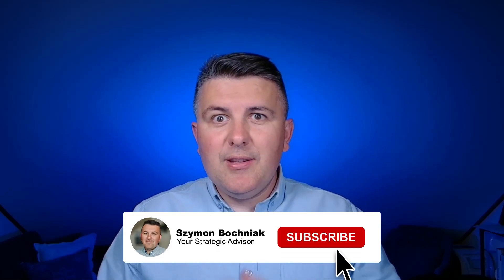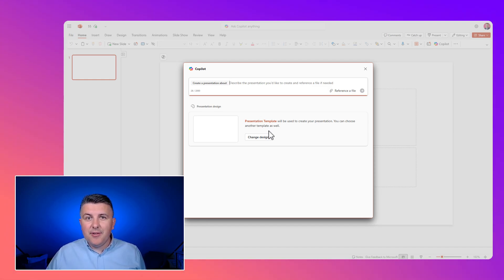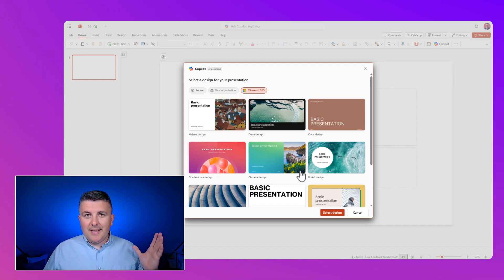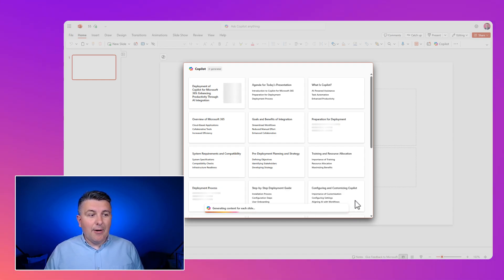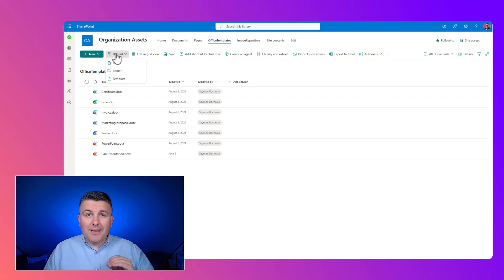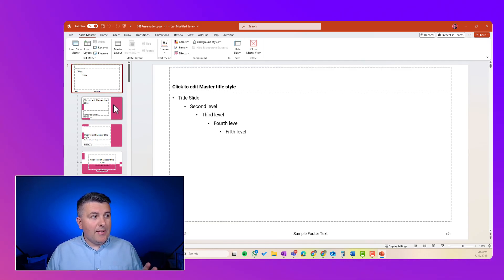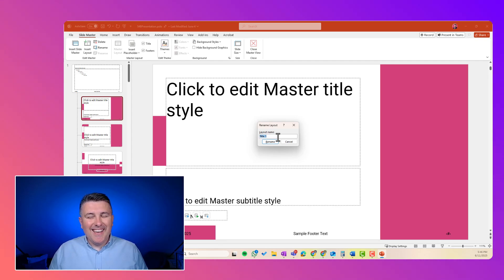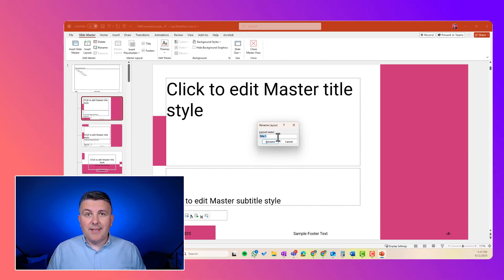Finally! You can use Organization Branded Slides Templates in PowerPoint Copilot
Finally, you can create branded presentations using Copilot in PowerPoint. Now you can make a branded PowerPoint slide template and use it directly in Copilot.

This is the feature that every Copilot user has waited for!

In the video, you will learn how to use the feature, but also how to prepare PowerPoint templates.

⏰ Timestamps
00:00 - Title
00:05 - Introduction
01:01 - Copilot Quick Start Training
01:25 - Create branded slides with Copilot in PowerPoint
03:54 - Use the Organization Assets Repository
04:37 - Prepare your Template for Copilot
06:58 - Conclusion
08:05 - Outro